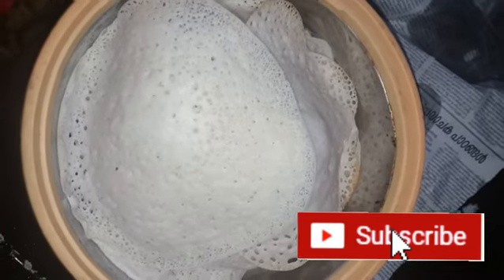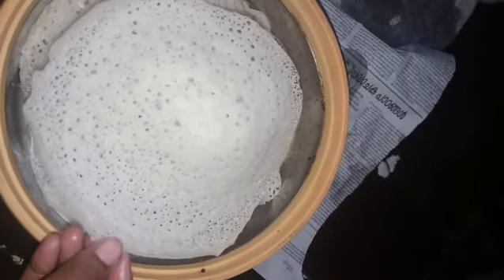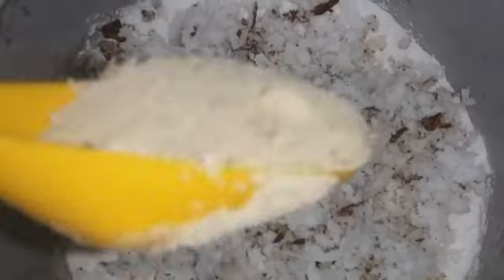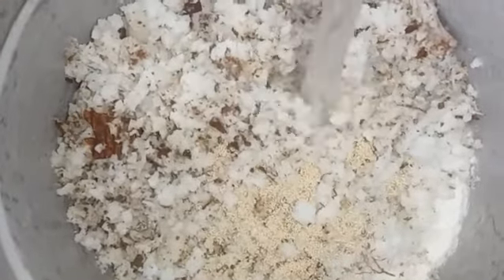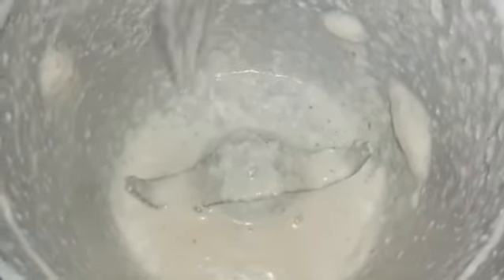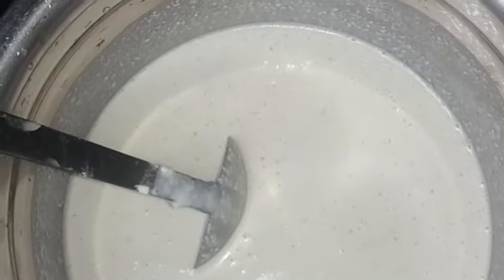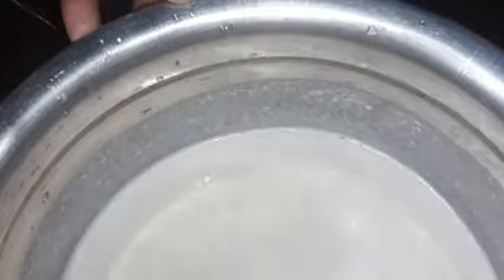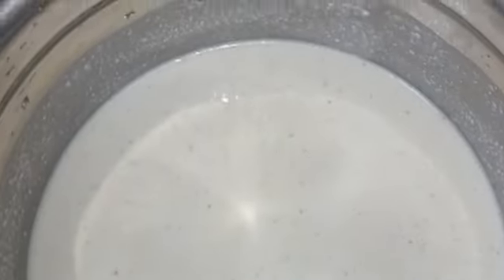അരിപ്പൊടി കൊണ്ട് ഒരു അടിപൊളി വെള്ളേയപ്പം 😋|sakkeer kurikkal |kurikkals app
Rice powder -2കപ്പ്‌
Sugar          -2tsp
Salt             -tsp
East            -1/2 tsp
Coconut     -2cup
Water          -ആവശ്യത്തിന്
Coconut water